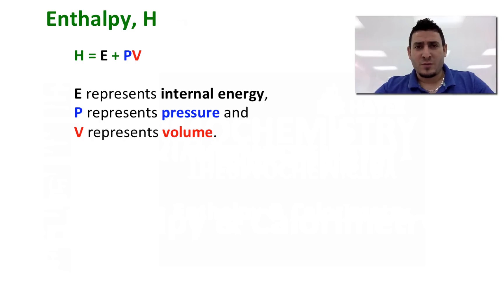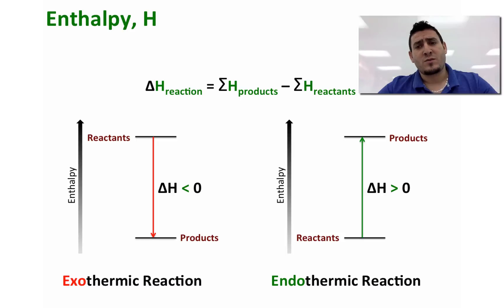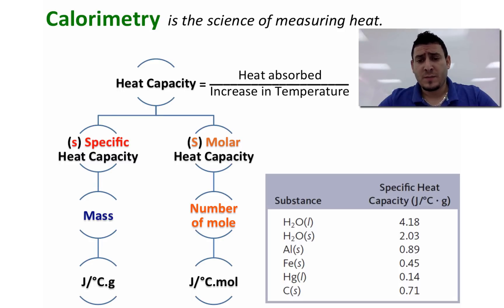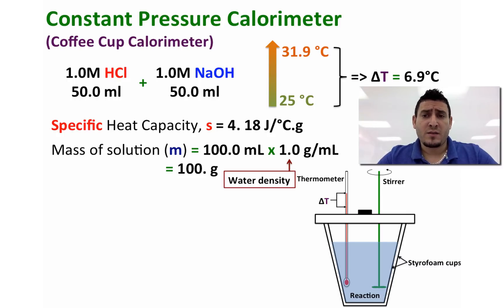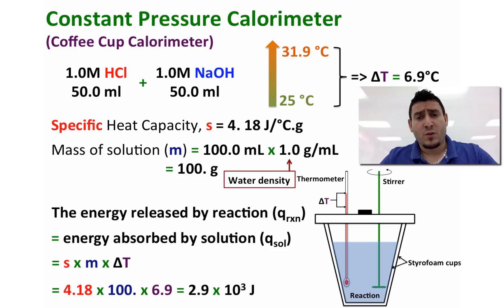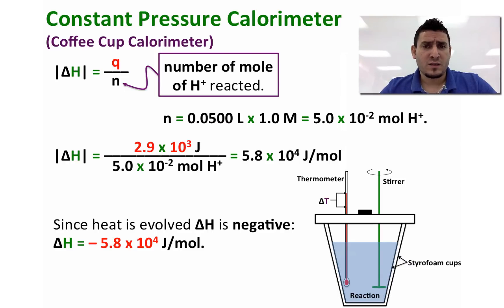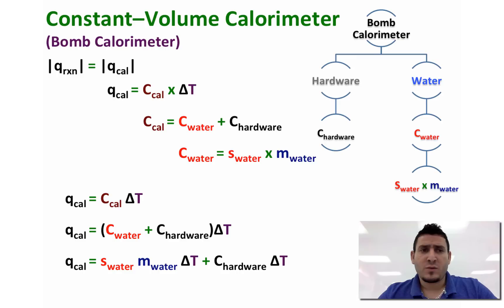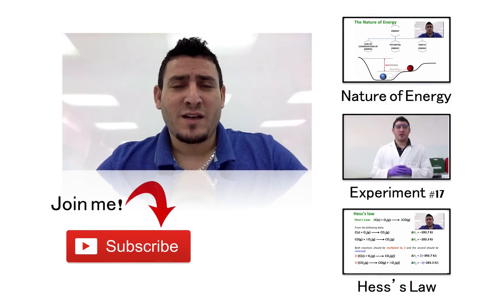Thermochemistry | Enthalpy and Coffee Cup Calorimeter.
This video is about Thermochemistry and explains in details the Enthalpy and Calorimetry. In this video also you will learn about the heat capacity, constant-pressure calorimeter (Coffee Cup Calorimeter) and constant-volume calorimeter (Bomb Calorimeter).

This video is the first of a complete series that explains different topics on thermochemistry that include: